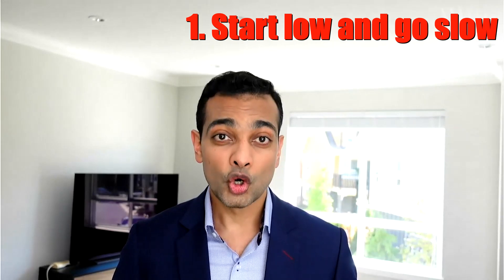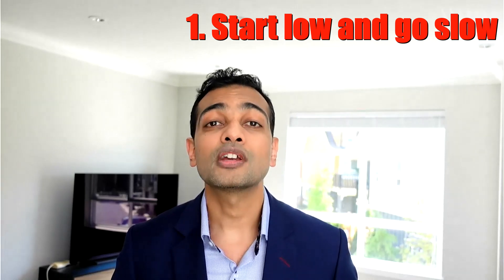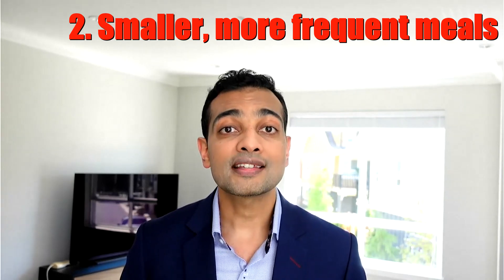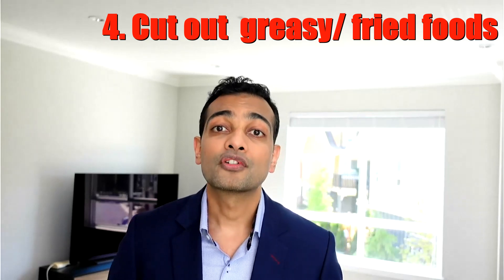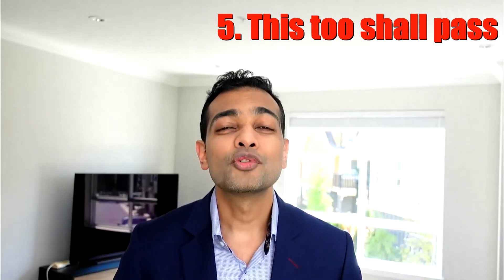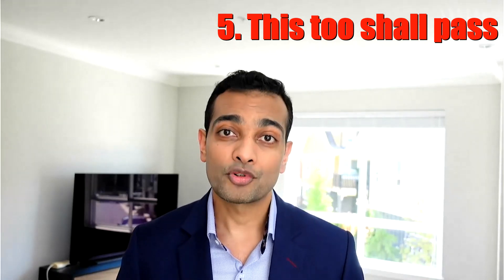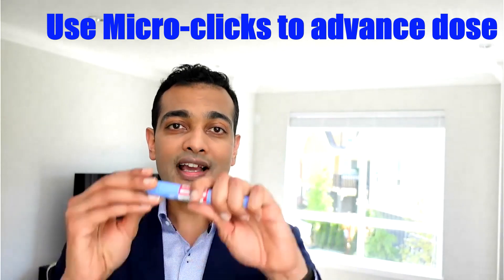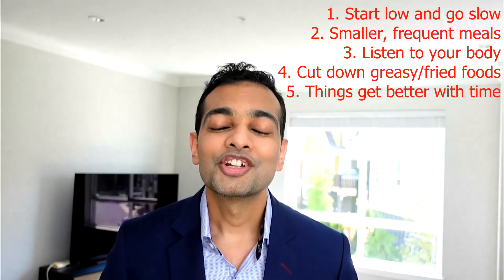Endocrinologist shares TOP TIPS to reduce Nausea on Ozempic, Wegovy, Mounjaro, Saxenda and Rybelsus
Medications for the treatment of diabetes or obesity such as Ozempic, Wegovy or Rybelsus (semaglutide), Mounjaro (Tirzepatide), Trulicity (Dulaglutide), Saxenda or Victoza (Liraglutide) may cause some people to experience nausea, vomiting, constipation, diarrhea or bloating. In this video I share my top tips that I tell patients on how to overcome these side effects.

Please note that views shared on this video are my personal opinions and may not be on the product monograph(s) of the aforementioned medication(s). These are not meant to be construed as medical advice. Please seek medical attention if you have any side effect or concerns while on any medication(s).